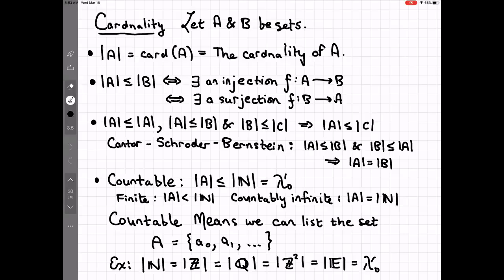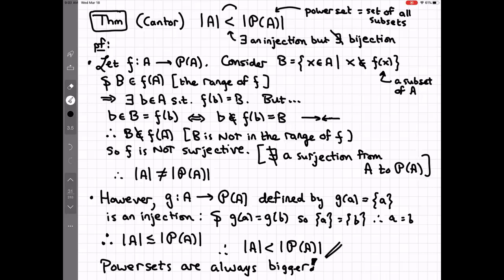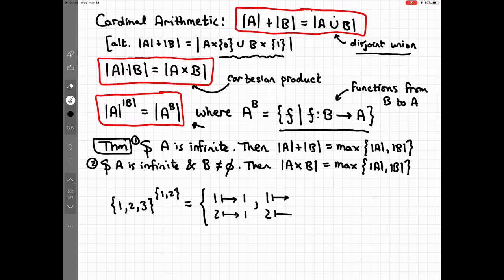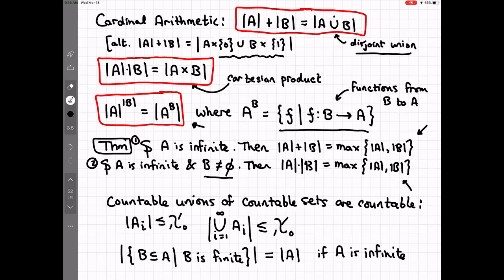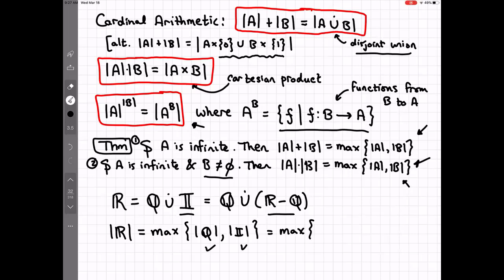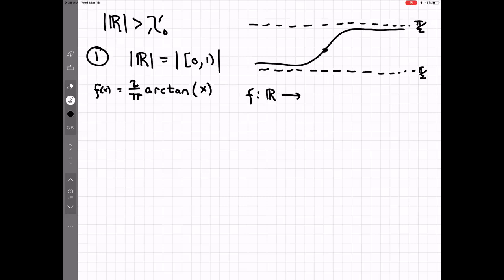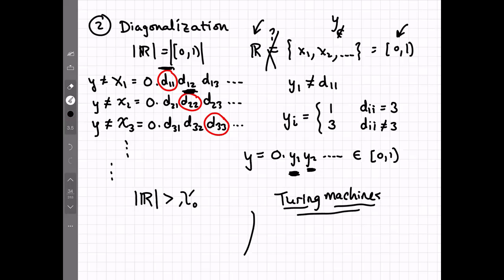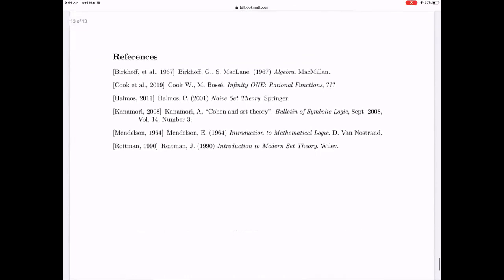Math 2110 - A bit about Cardnality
Here we cover some basics about cardinality (the "size" of sets).